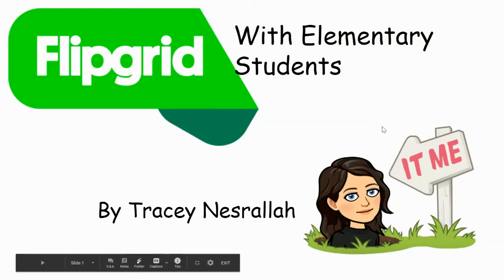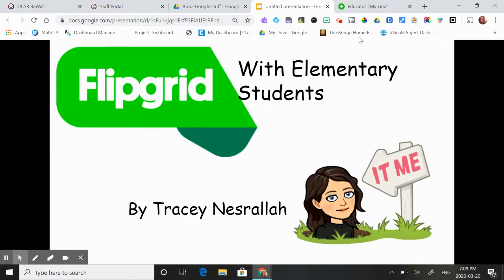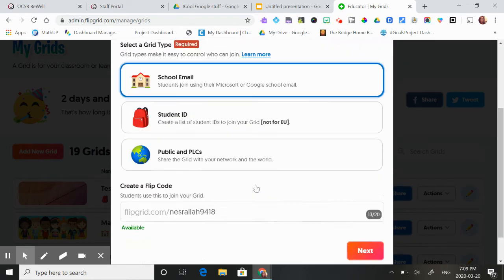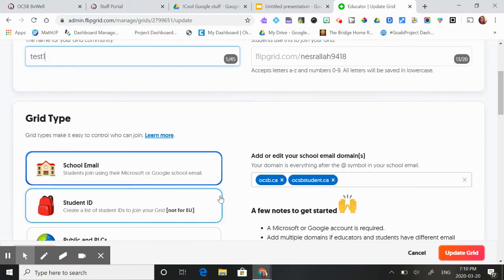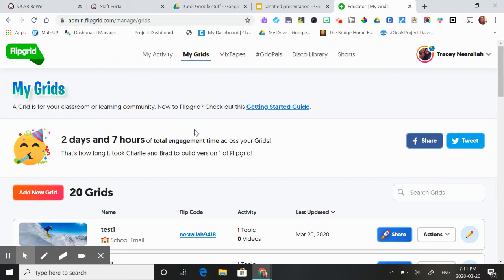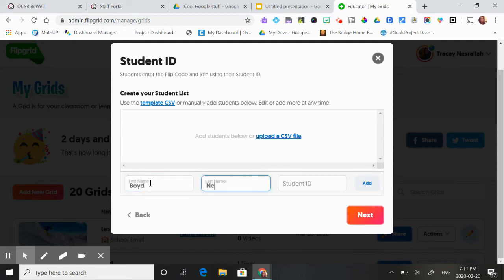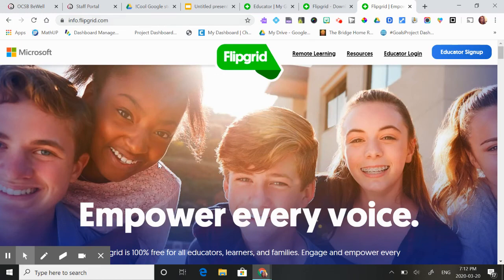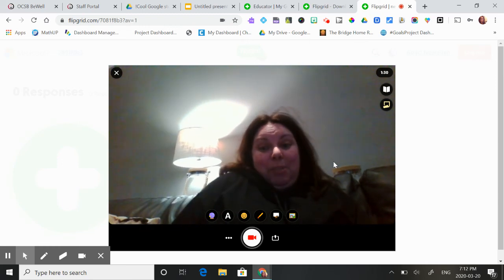Flipgrid with Elementary Students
A quick tutorial on how to use Flipgrid with primary students